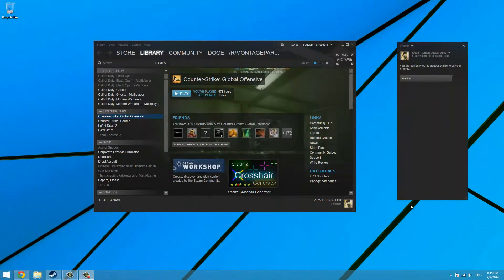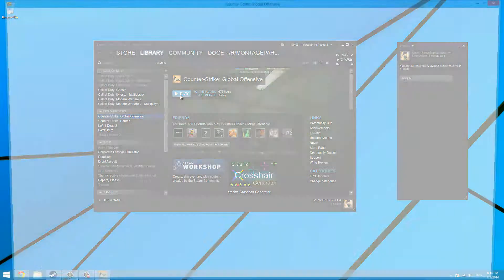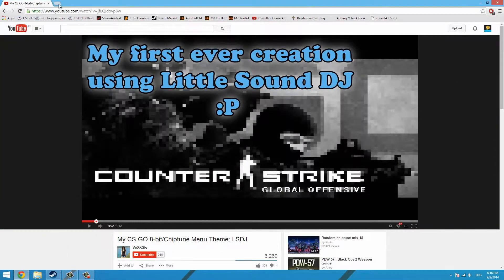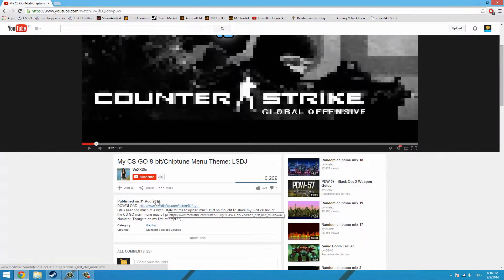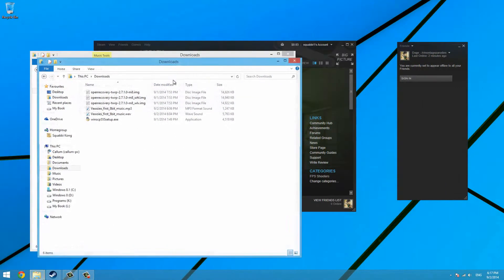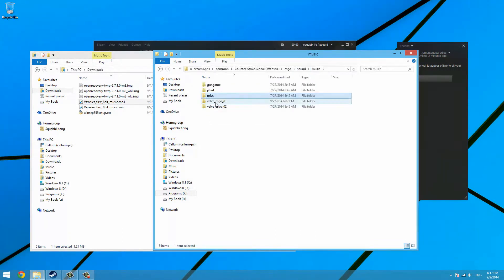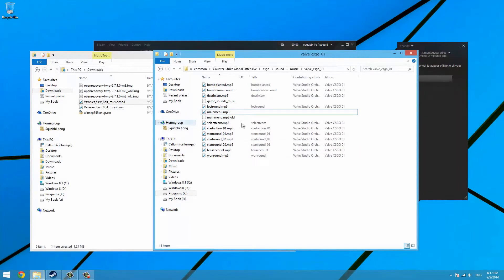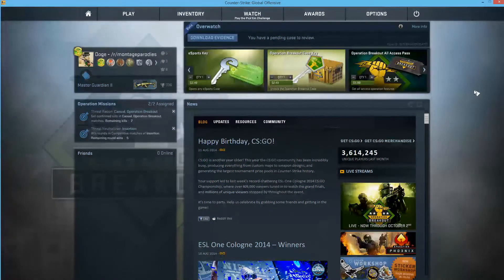Change CS:GO Menu Sound (Not for pure servers)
Unfortuantely this does not work on any server with sv_pure set to 1.

This is where youll find the menusound.mp3:
K:\Program Files (x86)\Steam\SteamApps\common\Counter-Strike Global Offensive\csgo\sound\music\valve_csgo_01\